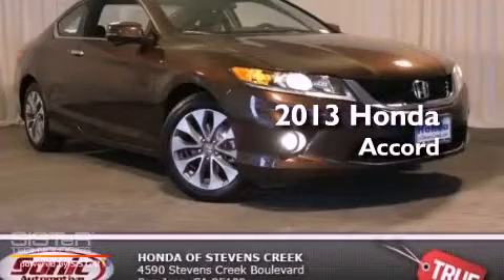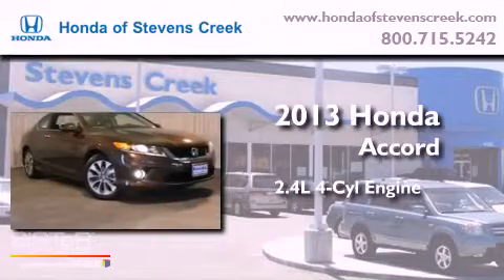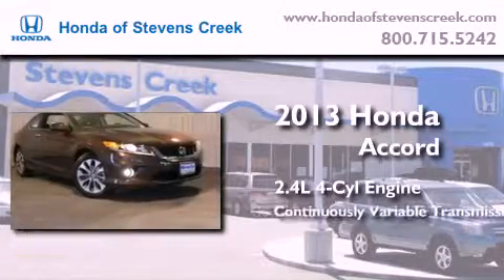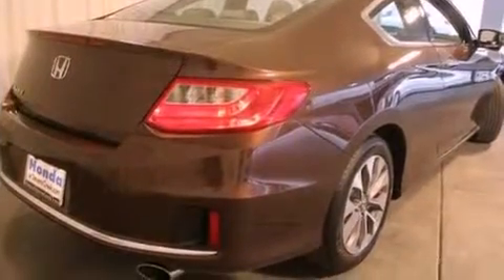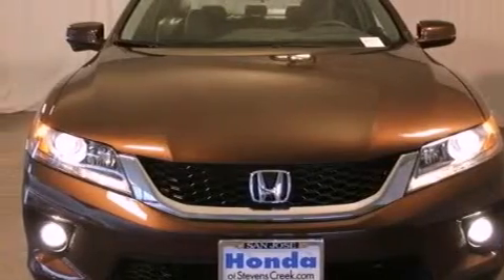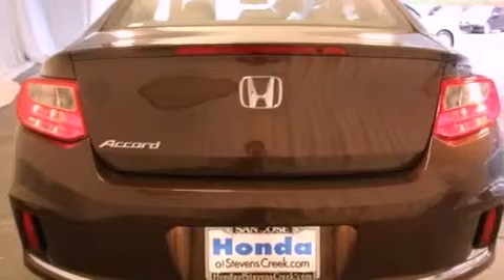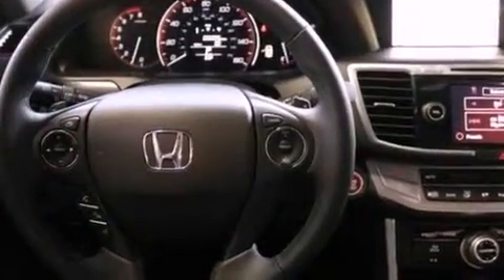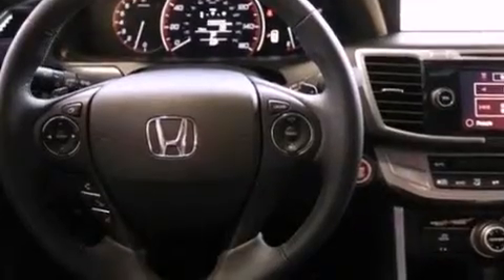2013 Honda Accord San Jose CA 95129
Year : 2013
 Make : Honda
 Model : Accord
 Engine : 2.4L I-4 cyl
 Trans . : Continuously Variable
 Exterior : Truffle Pearl
 Miles : 1
 Interior : Black

 2013 Honda Accord San Jose CA